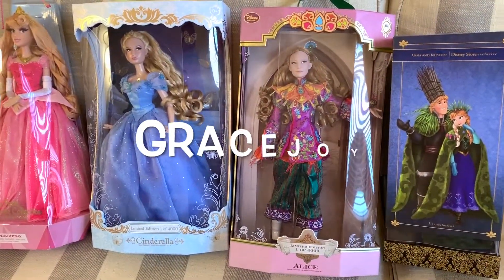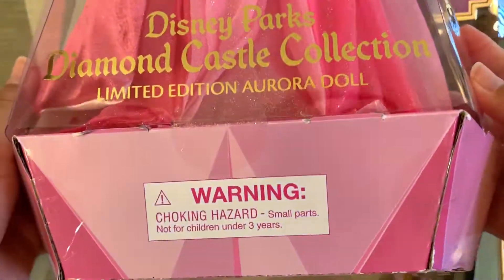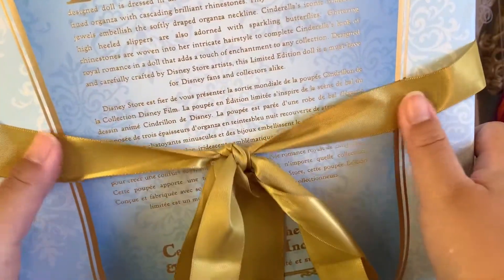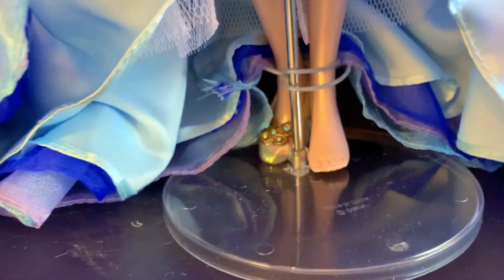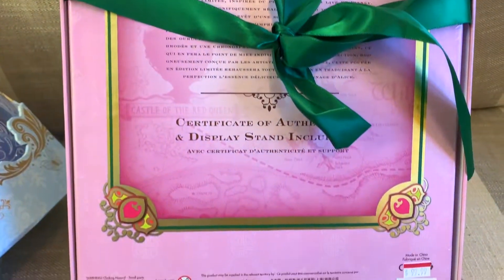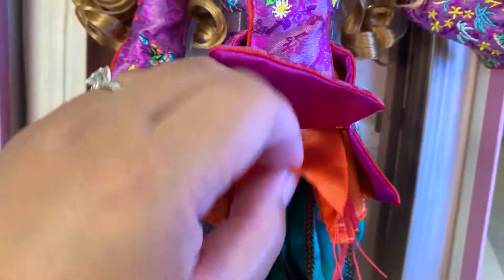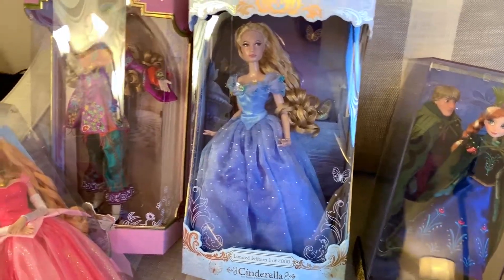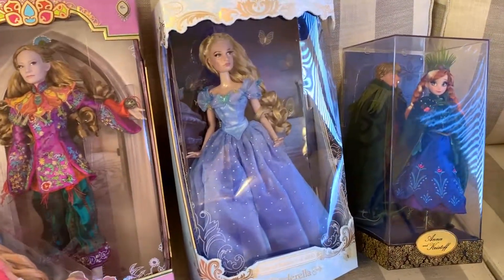Limited Edition Disney Dolls: Cinderella, Sleeping Beauty, Alice, Frozen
In this video, I share my very few DISNEY LIMITED EDITION DOLLS:
1. DISNEY PARKS DIAMOND CASTLE COLLECTION SLEEPING BEAUTY | AURORA
2. CINDERELLA LIVE ACTION FILM DOLL
3. ALICE THROUGH THE LOOKING GLASS | ALICE DOLL
4. DISNEY DESIGNER COLLECTION | ANNA AND KRISTOFF - TROLL WEDDING